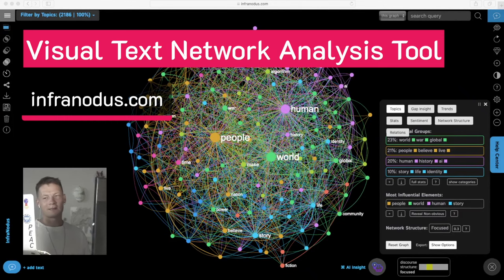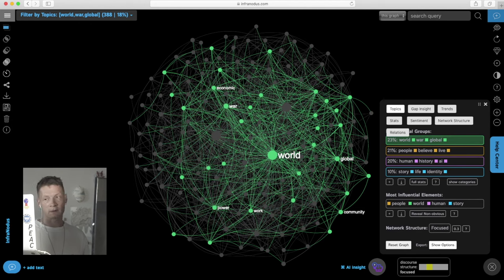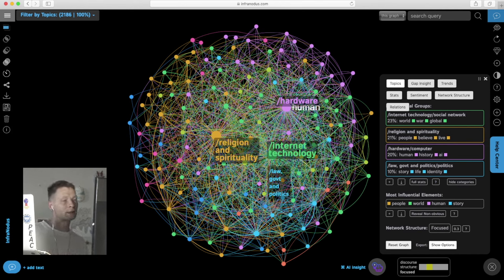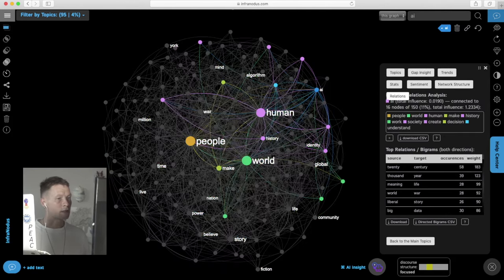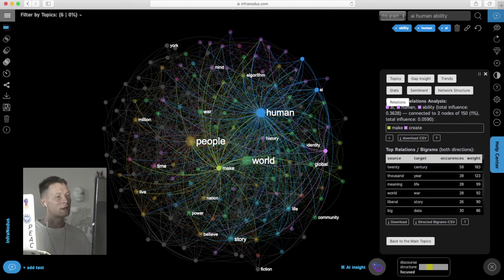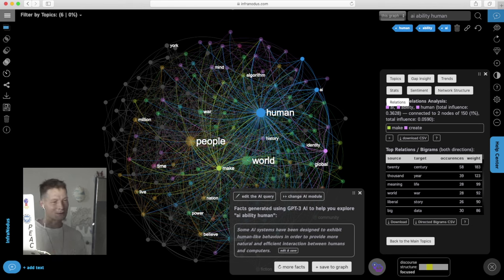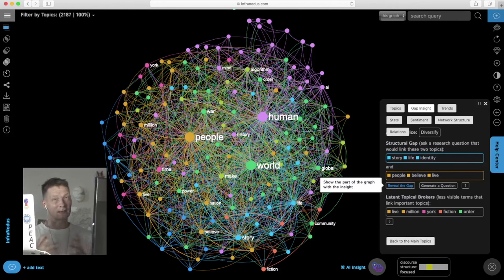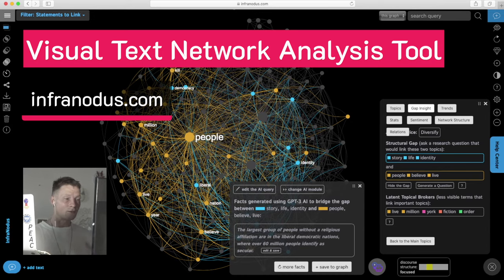Visual Text Mining using Network Science - InfraNodus.Com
This is a demo of how you can visualize and analyze any text using text network analysis tool. InfraNodus has all the powerful text mining features built-in as well as an original network graph representation that allows you to see the important patterns and relations in any text.

In this example, we use Yuval Harari's 3 books: Sapiens, Deus, and 21 Lessons. This is an outline of the workflow:

0:10 Add your content (book, text, or any other data)
0:30 Identify the main topics using the graph (topic modeling)
0:59 Categorization of main topics (taxonomy)
1:18 Topical trends, text stats, sentiment analysis
1:29 Network structure insights (variability of a discourse)
1:37 Exploring relations between different topics
2:05 Non-linear reading using the text network graph
2:28 Generating new ideas using GPT3 AI based on the graph
3:01 Saving your ideas into the graph and highlighting them
3:13 Structural gap detection = innovative ideas